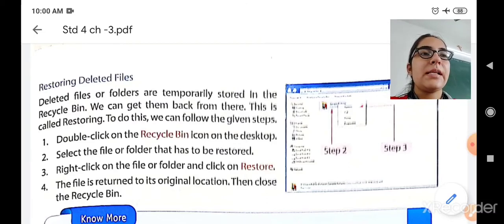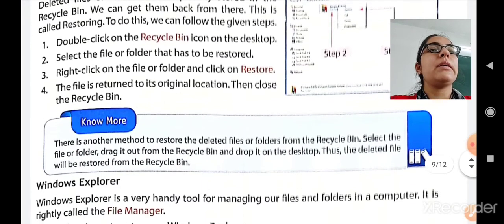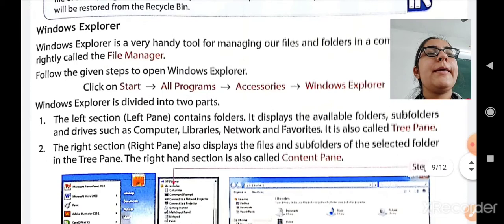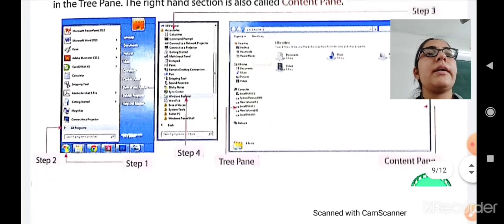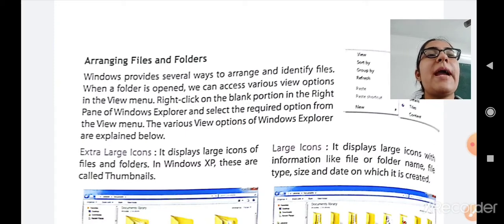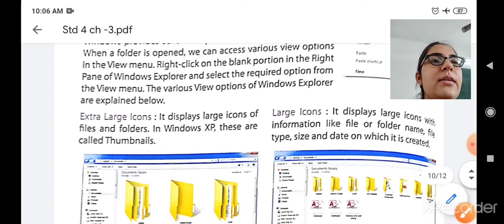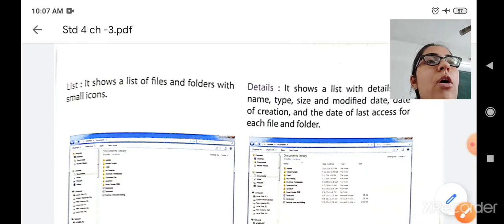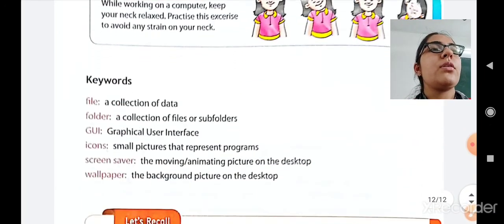Std 4 saloni tr computer